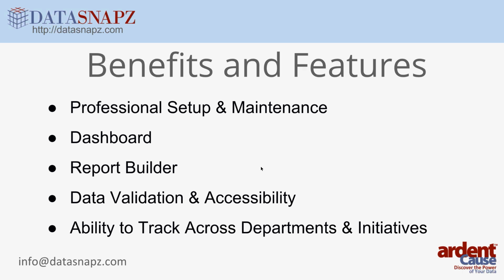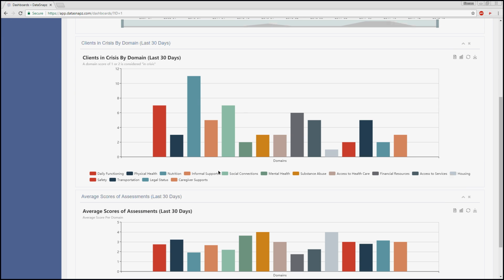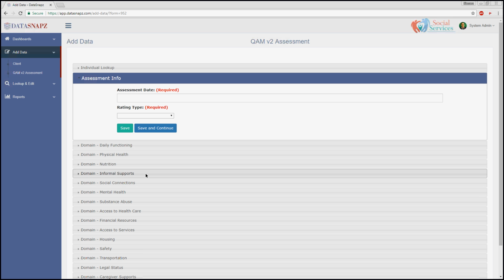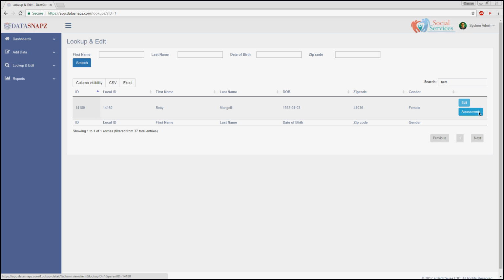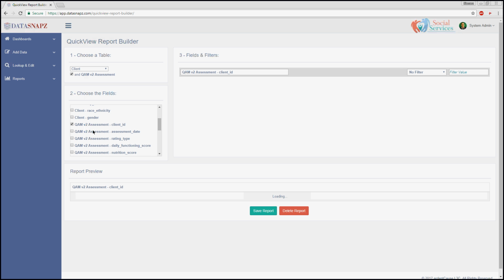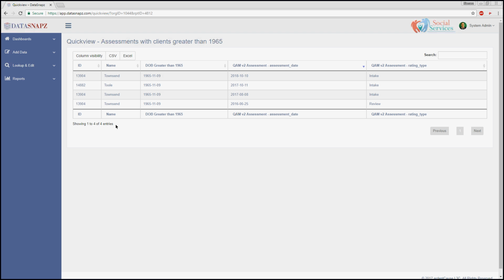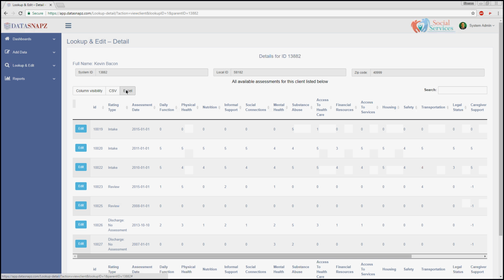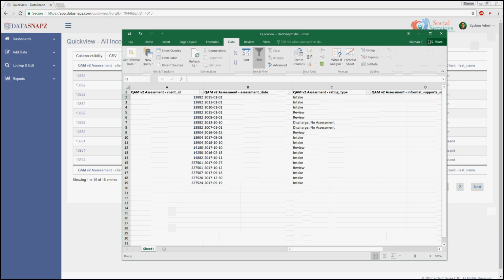DataSnapz Migration from MatrixPath - Dec 7th, 2017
In this group demo we explain what to expect during the transition from MatrixPath to DataSnapz and highlight key differences. Understand the benefits of DataSnapz and how it can help small businesses and nonprofits with powerful data tracking features, efficient data management and easy reporting features.

From efficient data management and powerful reporting features.